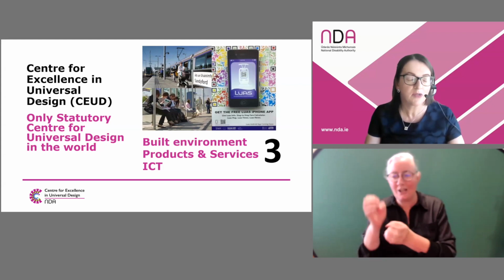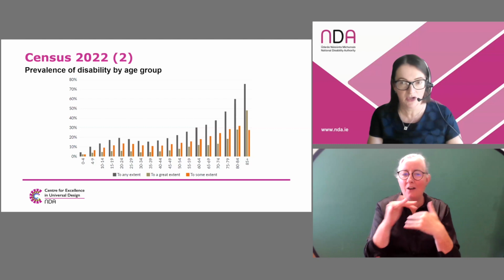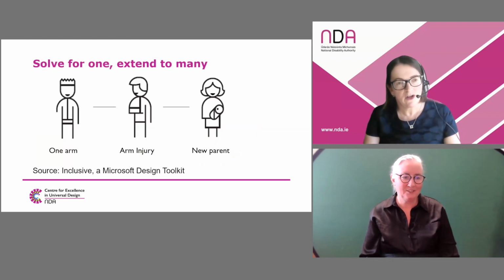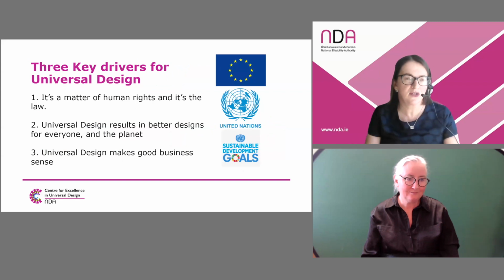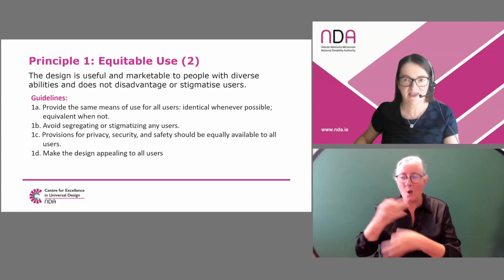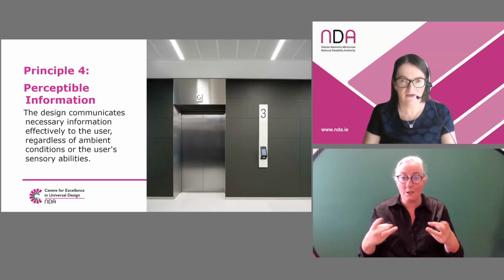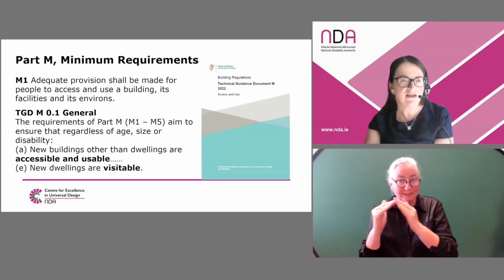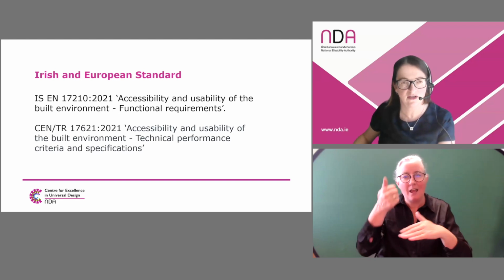Building for Everyone: Introduction to Universal Design in the Built Environment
Universal Design in the Built Environment Webinar series, Webinar 1 Building for Everyone: Introduction to Universal Design in the Built Environment by Ruth O'Reilly, CEUD, 17 September 2024.